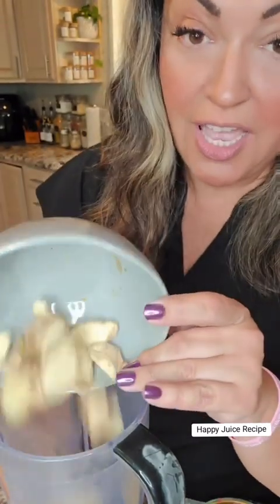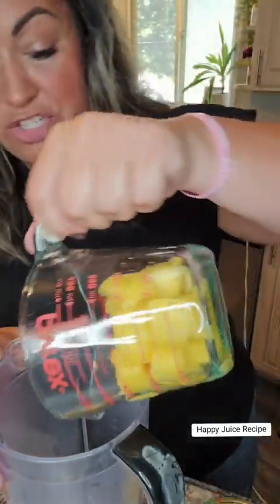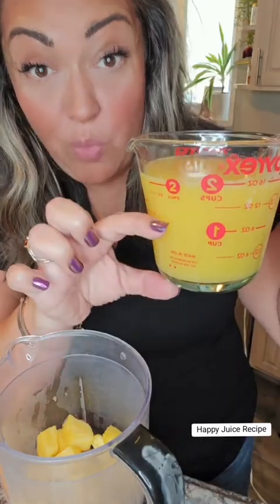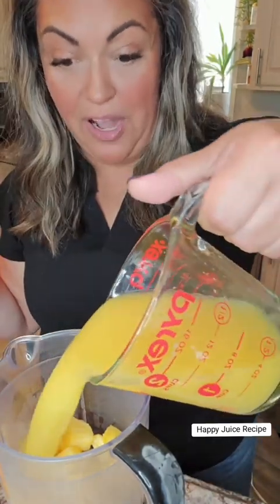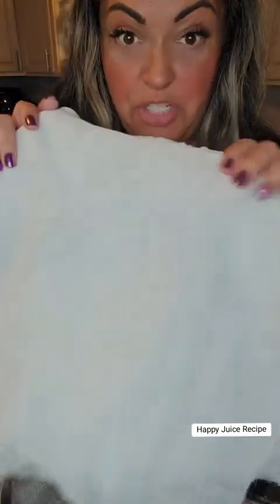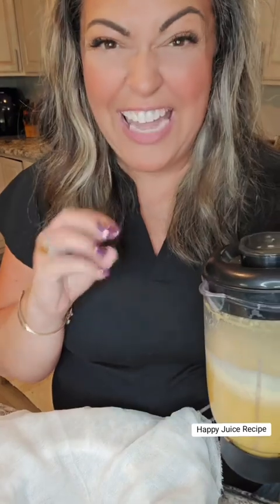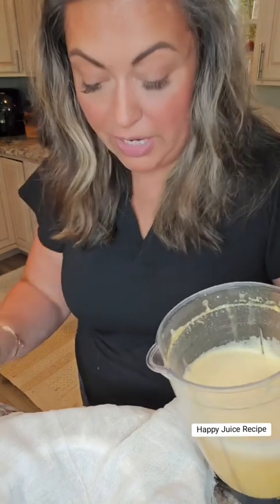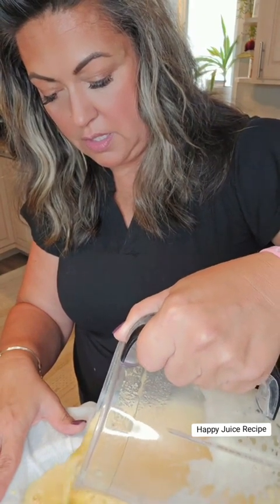IMMUNITY BOOSTER SHOTS! The kids will love this one and so will you!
The whole idea is to use fresh fruits with zero added sugars and whatever preservatives they throw in those juices to keep them long lasting.
So don't think a shortcut of buying pre-made juices is going to get you ahead, and well. Freshly Squeezed is so worth it!